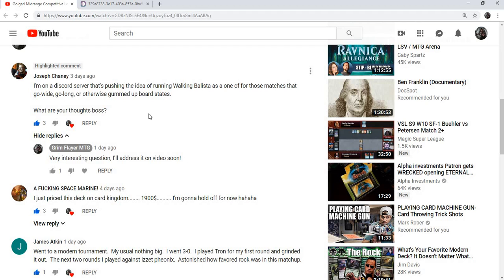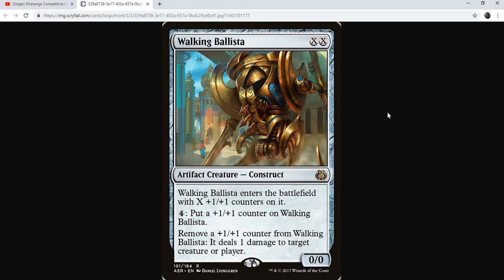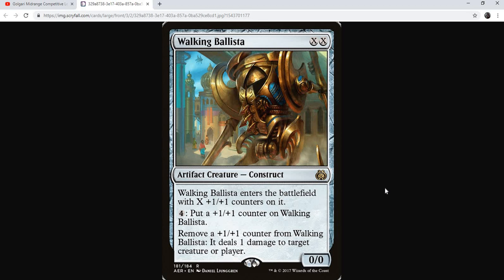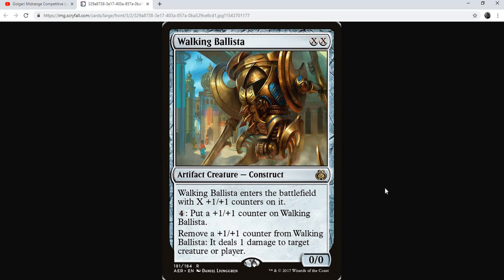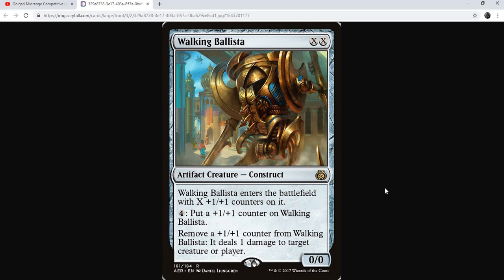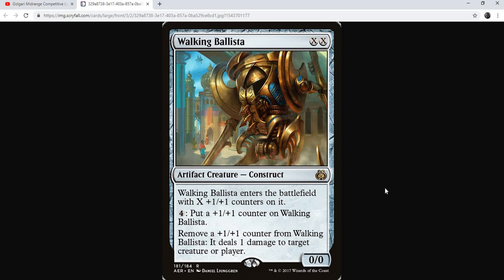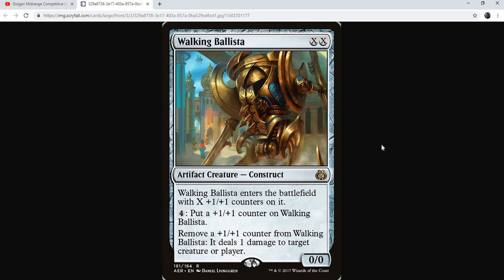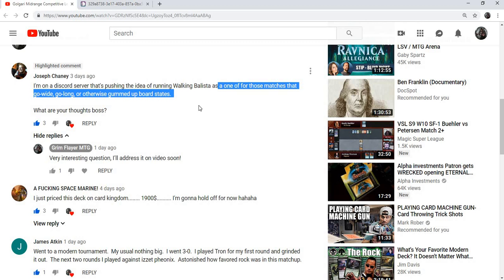Q&A With The Flayer Part 2 (March 2019)!